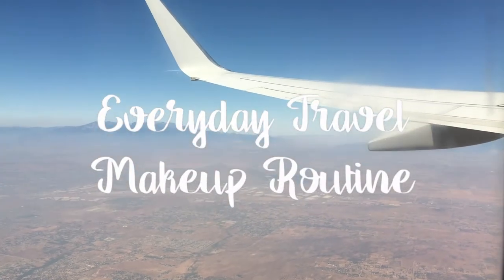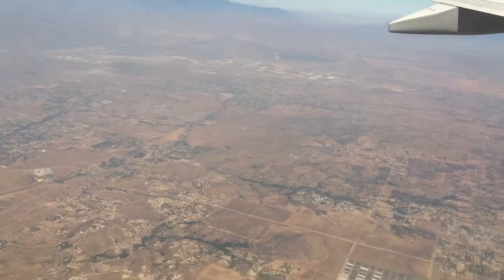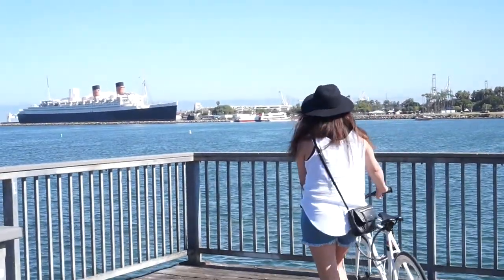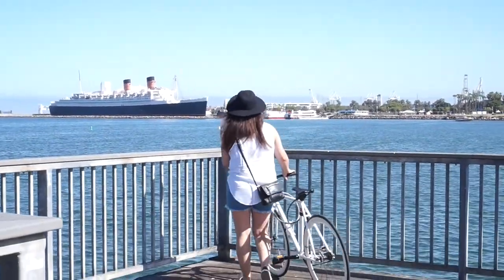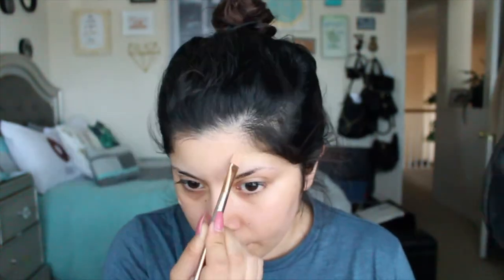Everyday Travel Makeup Routine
P R O D U C T S
*L'Oreal Hydra Genius Moisturizer
Murad Invisible Perfecting Shield SPF 30
*Amazing Cosmetics Amazing Concealer - Fair Golden
Maybelline Instant Age Rewind Concealer - Light Pale
Milani Powder Foundation - 03 Natural
Kiehl's Lip BALM #1
Tarte Amazonian Clay Blush - paaarty
Anastasia Brow Powder Due - Soft Brown
L'Oreal Infallible Lacquer Liner 24H - Blackest Black
Tarte Tarteist PRO GLOW TO GO - Highlight & Contour Palette
+ Milani Make it Last Setting Spray - Didn't show it but I used this on my trip made my makeup last all day and it was refreshing.

USE CODE : BIAJW
to save $5 on your first purchase

* Products sent to me for review

xox, Gabby